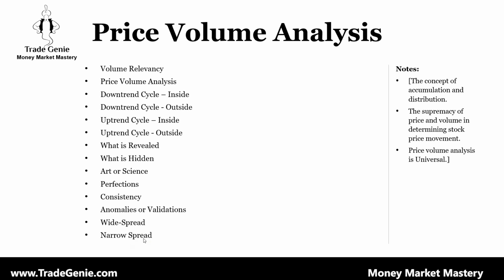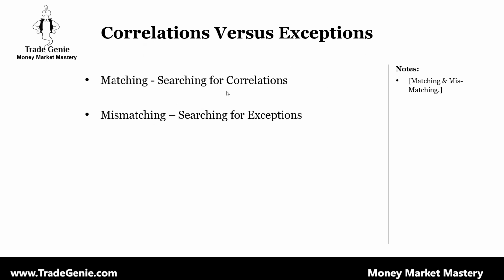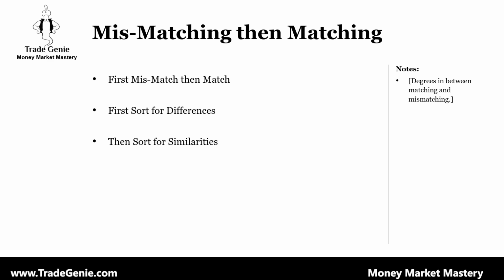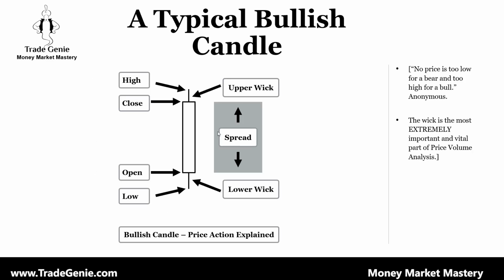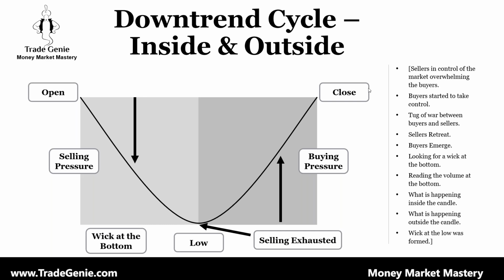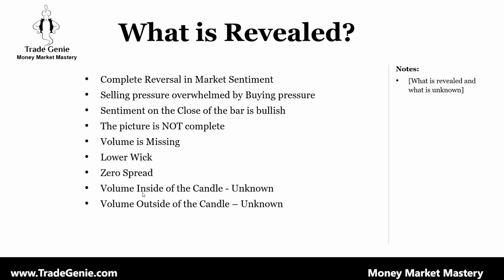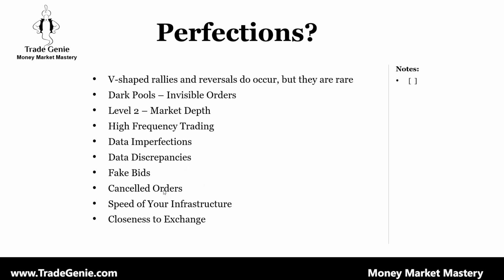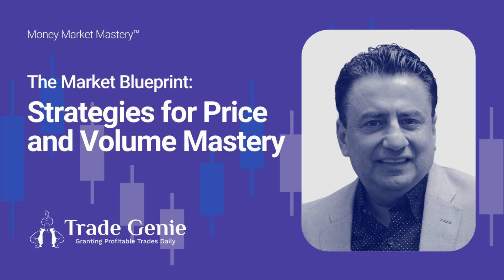The Market Blueprint: Strategies for Price and Volume Mastery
Welcome to an insightful exploration into the dynamic relationship between price and volume in trading. In this comprehensive breakdown, we delve into the crucial role volume plays in understanding market movements and making informed decisions.

Throughout this video, we'll uncover the relevance of volume and its profound impact on trading strategies. From discussing the significance of matching versus mis-matching patterns to exploring correlations versus exceptions, we'll navigate the intricacies that shape the market landscape.

We'll also equip you with essential questions to ask yourself, aiding in the interpretation of volume data. Understanding the nuances of matching for sameness and how different time frames influence volume analysis will be a key focus.

Moreover, we'll shed light on the interplay between volume and the type of trading, examining how various trading styles interact with volume fluctuations. Whether validating trends or identifying anomalies, we'll guide you through methods to leverage volume insights effectively.

Join us on this journey as we decipher the complexities of volume analysis, empowering you to navigate markets with a deeper understanding of the symbiotic relationship between price movements and trading volumes. Don't miss out on this invaluable knowledge that can revolutionize your trading approach.

Head Office:
Trade Genie Inc.
315 South Coast Hwy 101,